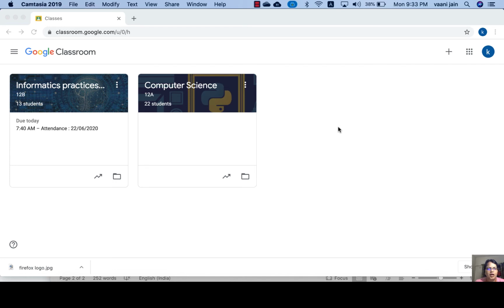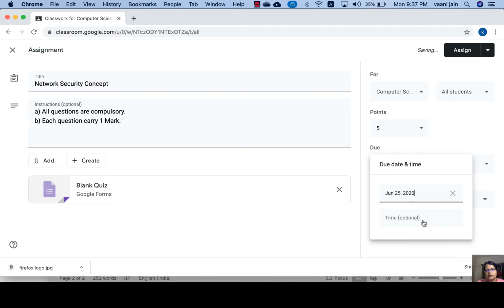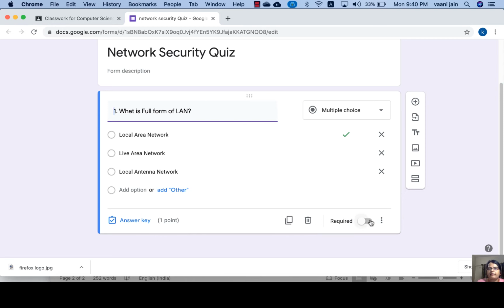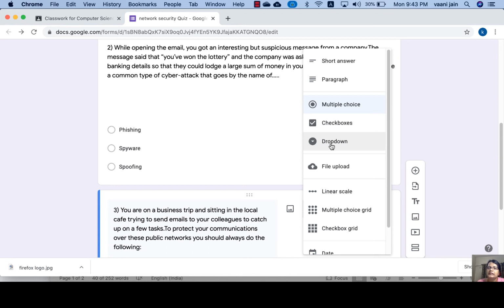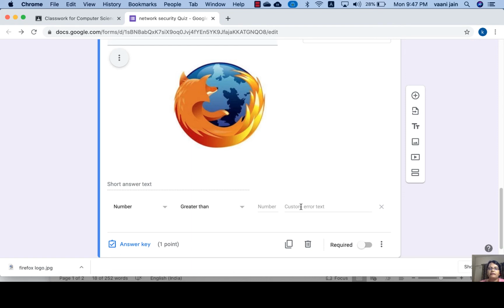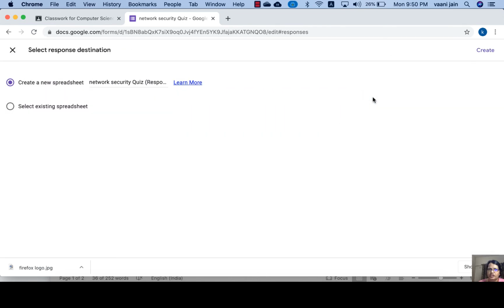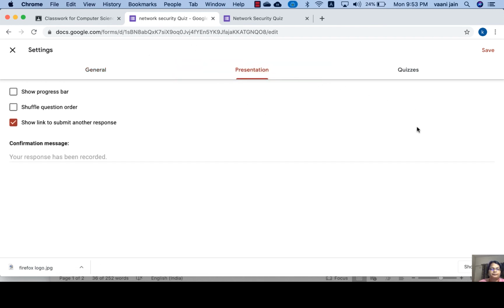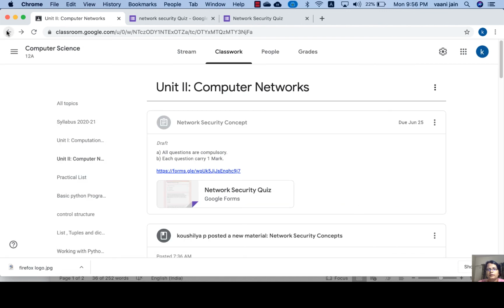How to Create QUIZ Assignment on Google Classroom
This Video Help teachers facing problem to create quiz and access the students learning process.